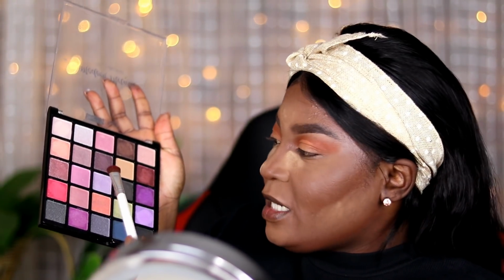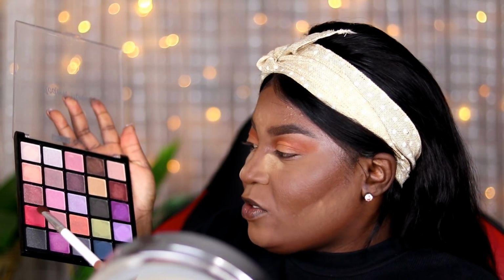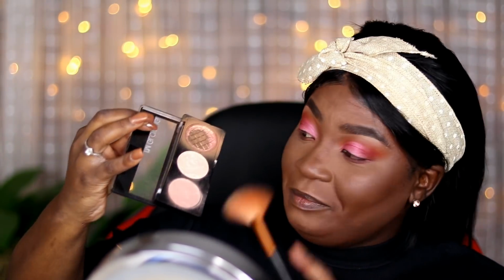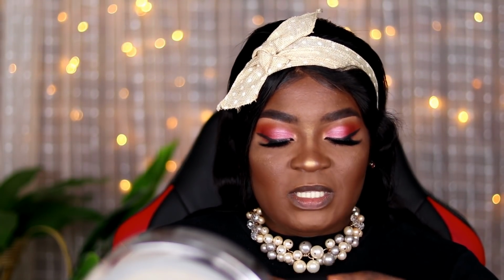So I Watched Queen Sono We Need To Talk, Glow In Mgozee